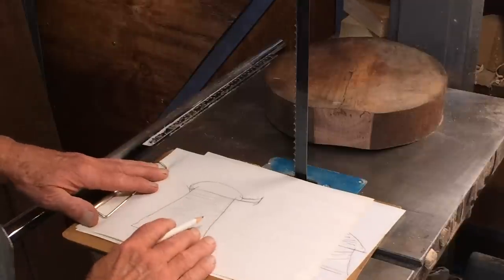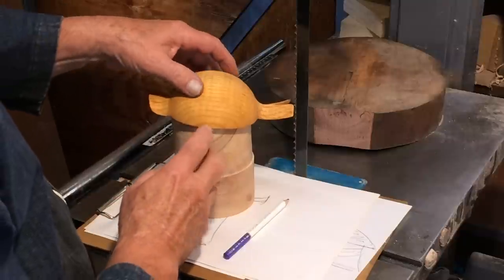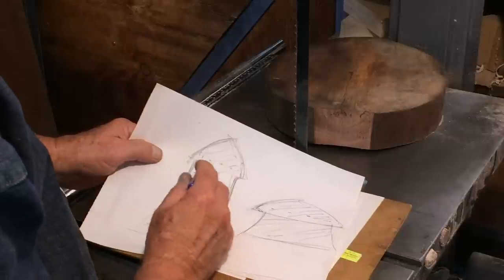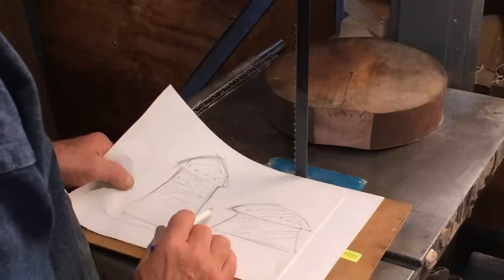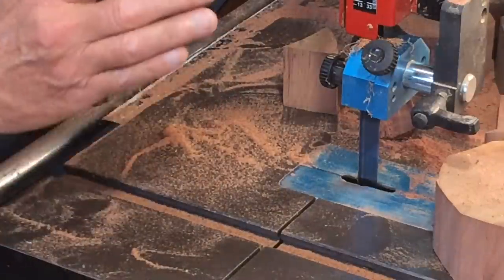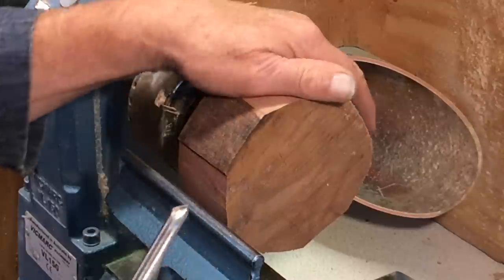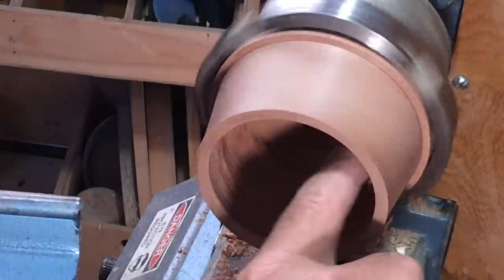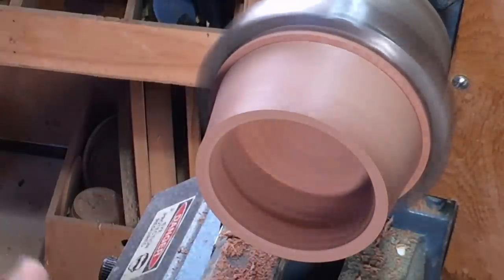Richard Raffan creates a cross-grain box for the first 4—WAYS project.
This is my response to the first 4—WAYS project, from my inital thoughts to the finished crossgrain box with some colour. Here are links to the other three responses to the brief: